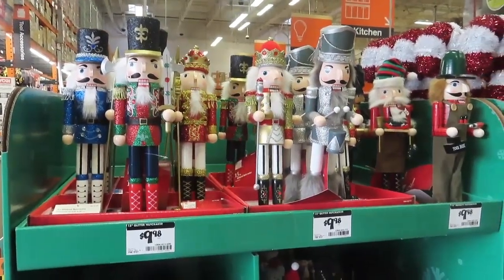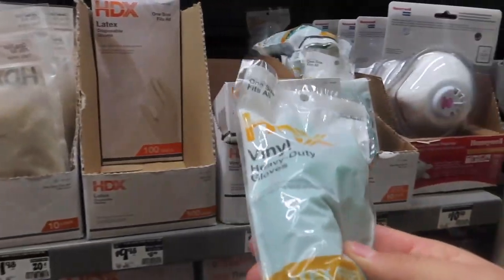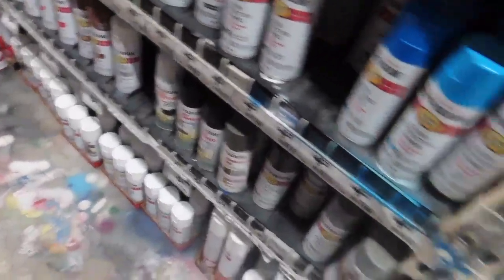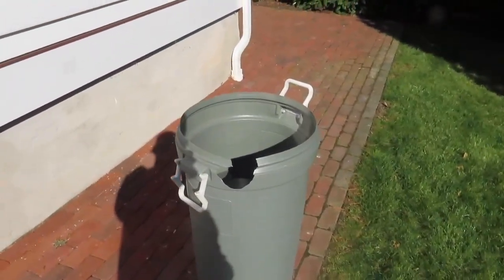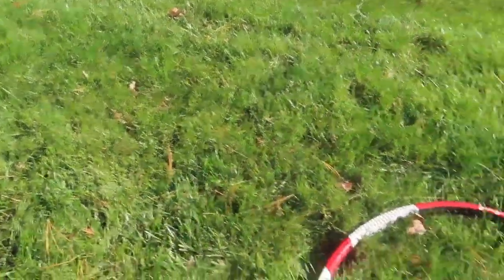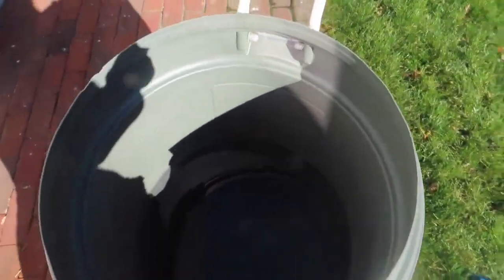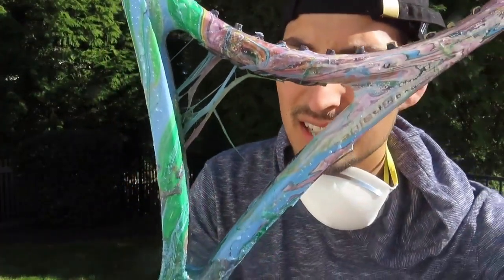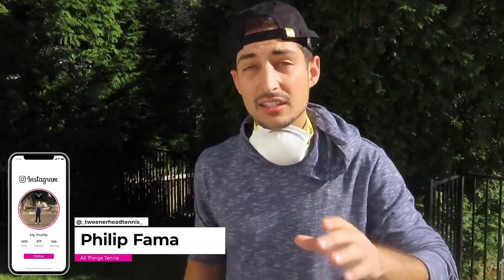First Time HYDRODIPPING My Old Racquet!!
What happens when you take an old tennis racquet and try to Hydro Dip it?? Find it right now! It actually did not turn out as bad as we thought!

GEAR
Tennis Racquet — Yonex VCore Pro 97
Shoes --- Adidas Ubersonic 3
Canon SX750